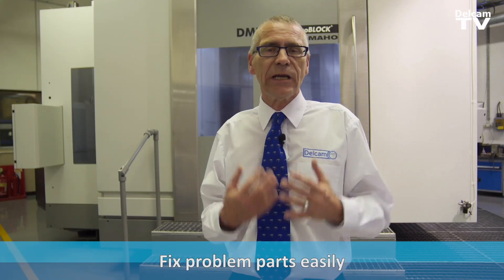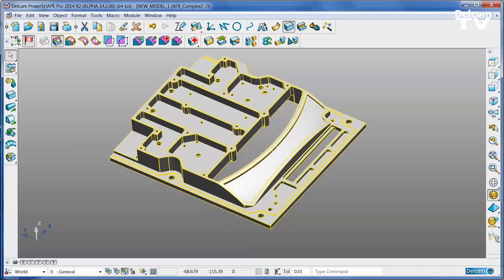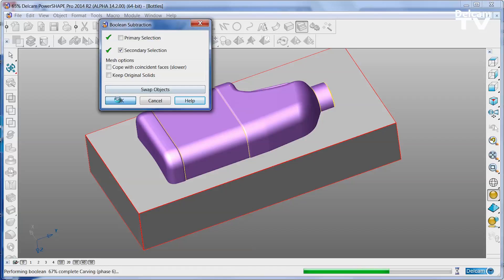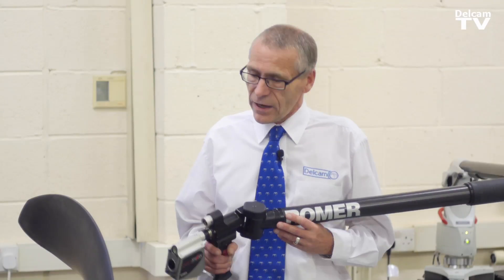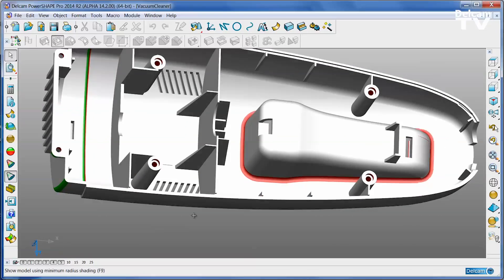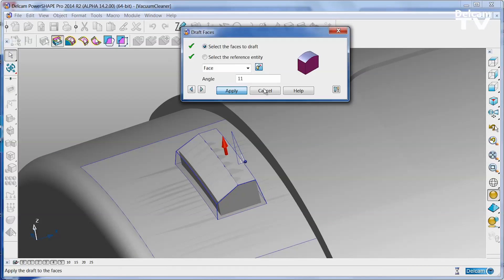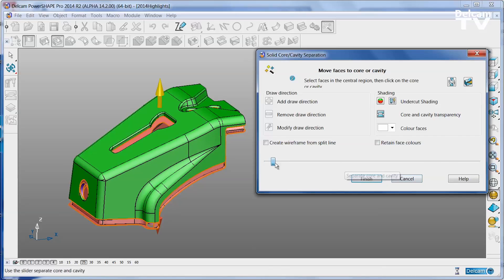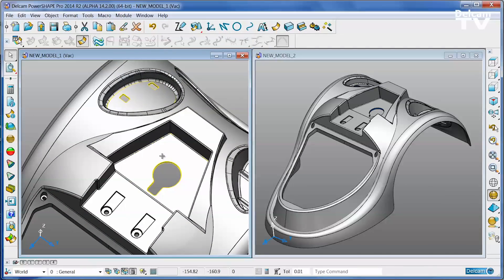10 Reasons Why You Need PowerSHAPE 2014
Discover 10 good reasons why you need PowerSHAPE 2014 if you have a CNC machine tool!